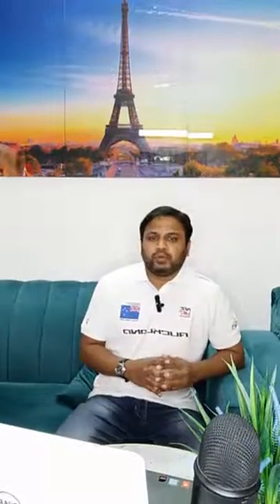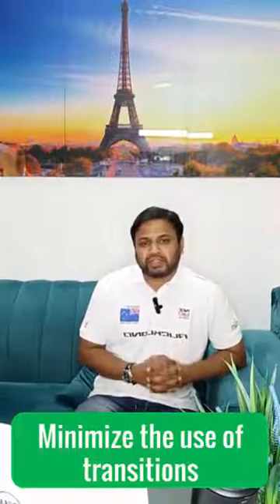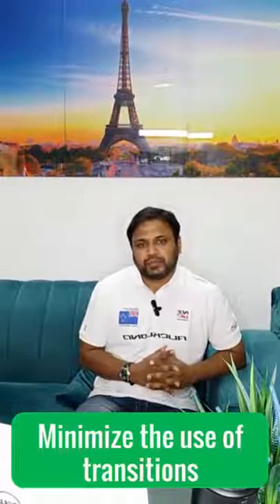5 tips to make a better presentation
follow these tips to make a better presentation @POWERPOINTUNIVERSITYINC